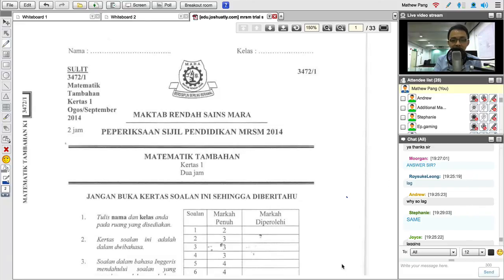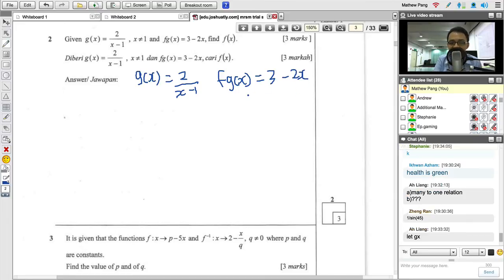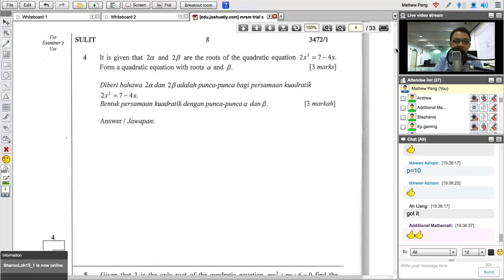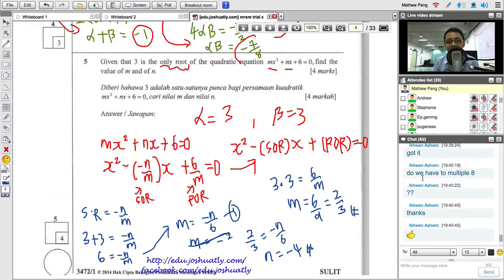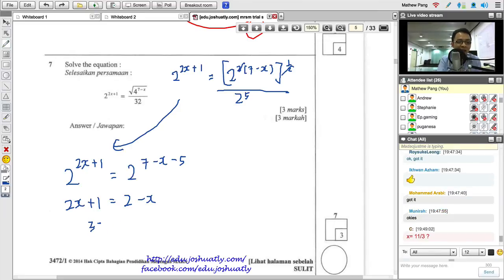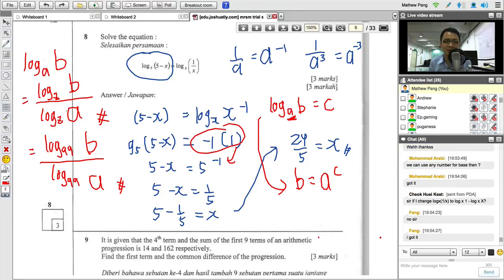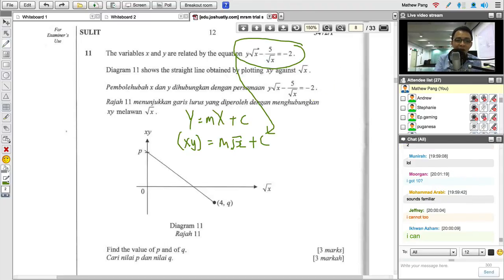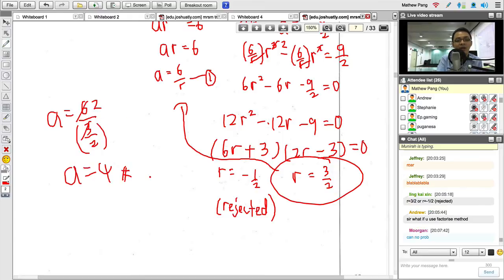MRSM Add Math 2014 - Paper 1 (Part 1)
live discussion of this paper.